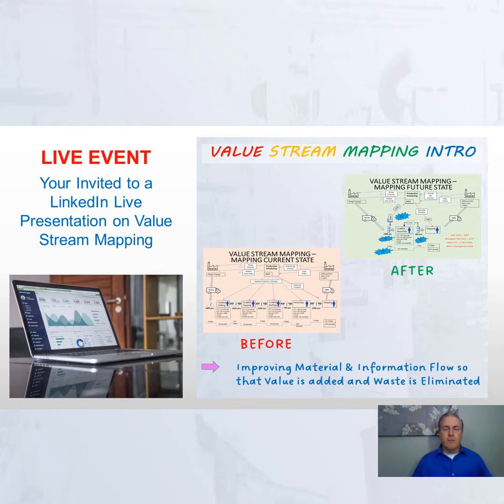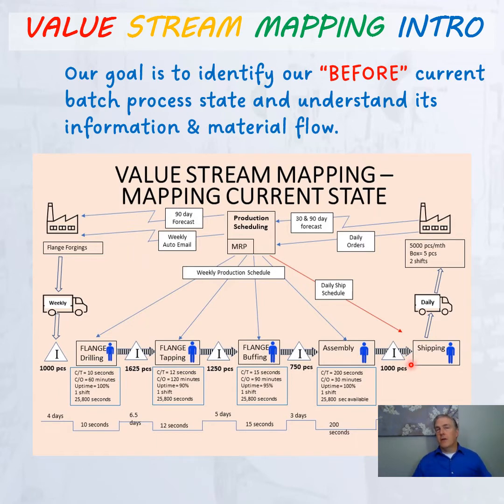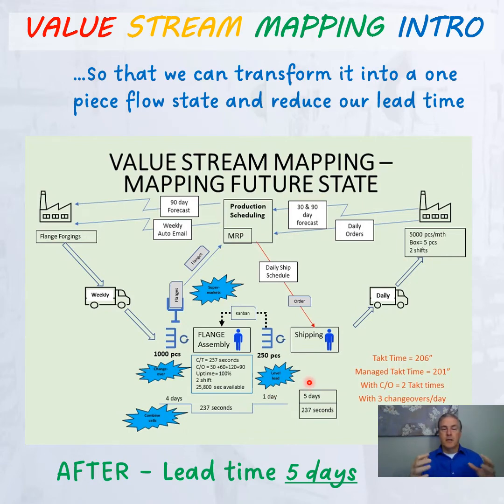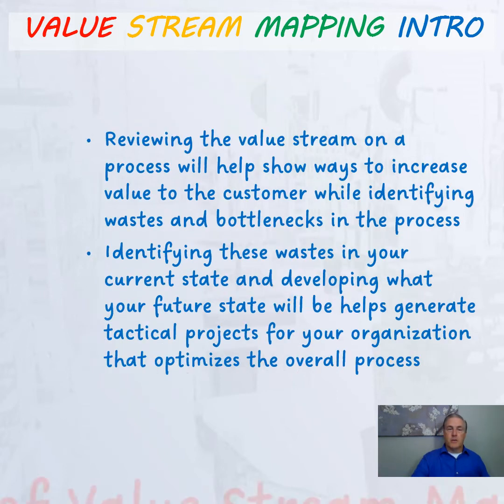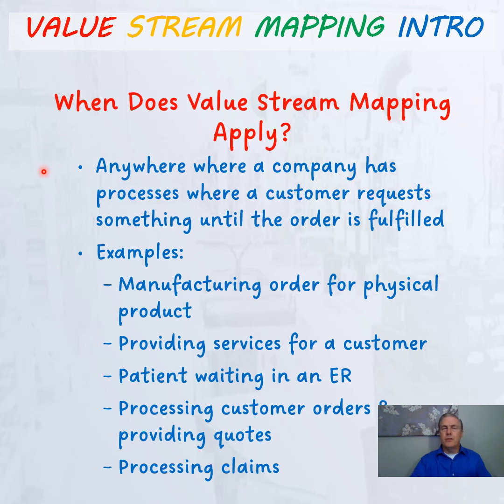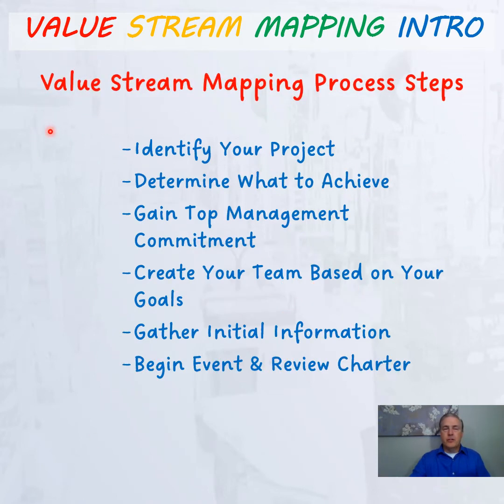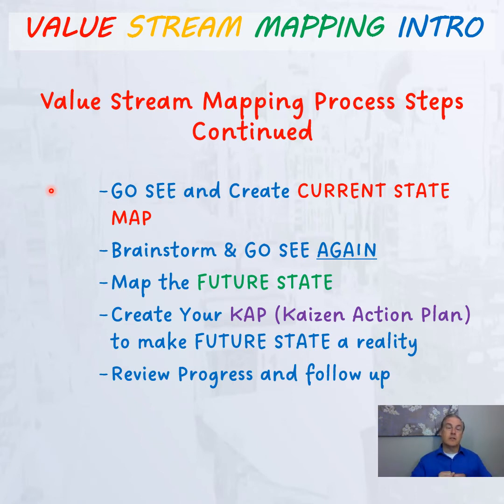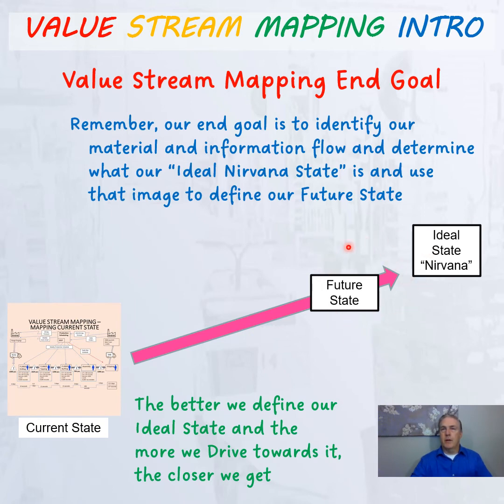Livestream Value Stream Mapping Intro with Outline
The video gives an overview of what Value Stream Mapping is and how it can be applied.